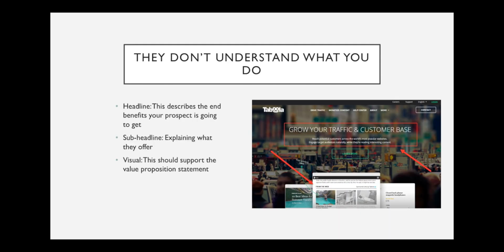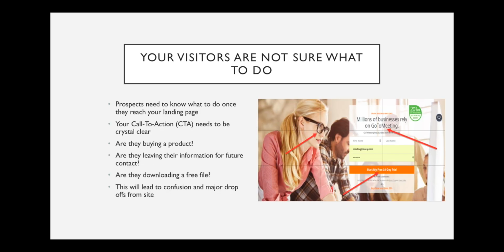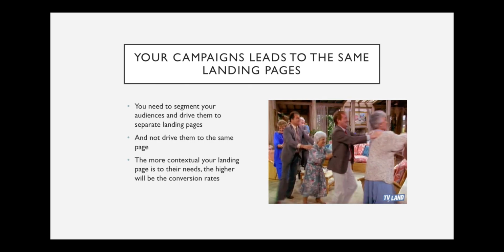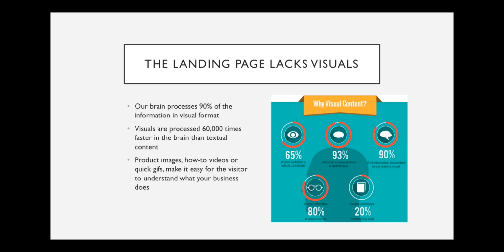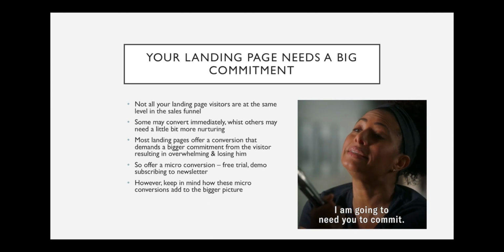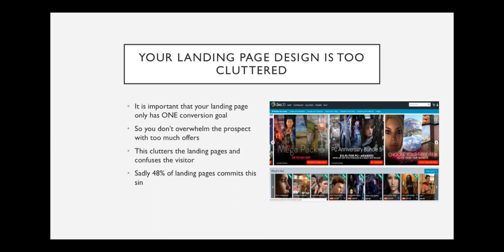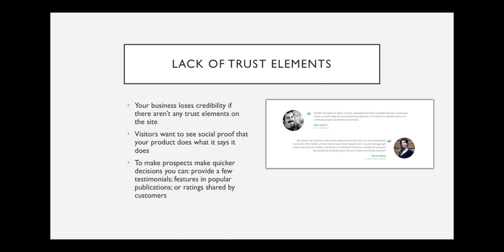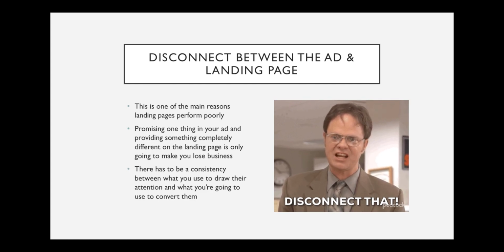What You Should NOT Do With Websites For Your Online Business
Watch this video so you know what NOT to do when building your websites so you're able to convert traffic into paying customers far easier.

This marketing & business strategy course is aimed at providing you with the tools to set up an online business that generates both customers and profits.

It is intentionally designed to chronologically walk you through the necessary steps, which will shorten the journey between setting your online business up. And your online business manifesting success. So that way you’re building on firm foundations and not sand.

To make things as easy as possible this course is broken into six parts:

1) How to Choose the Best Product to Sell Online
2) How to Design Landing Pages Which Converts Traffic into Paying Customers
3) What Marketing Channel Drives the Most Targeted Traffic to Your Websites
4) How to Get Started On Google Ads and Drive Profit for Your Online Business
5) How to Get Started On Facebook Ads and Drive Profit for Your Online Business
6) The Most Important Marketing Strategies to Drive Profit and Sales On the Internet

If, however you need further assistance around creating marketing campaigns, conducting market research or crafting your own marketing/business strategy.

Follow the host (Jordan) on Instagram @jdp.444